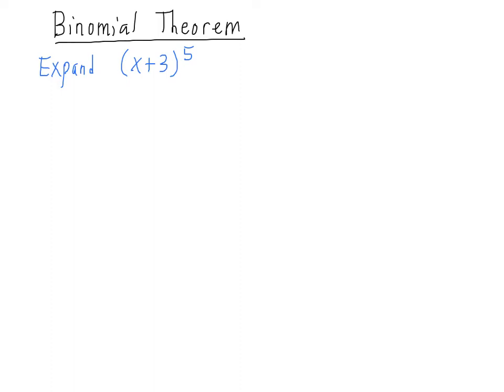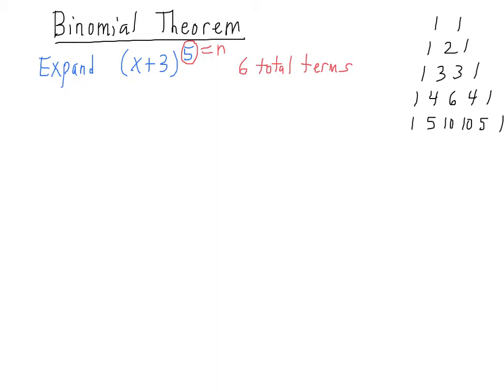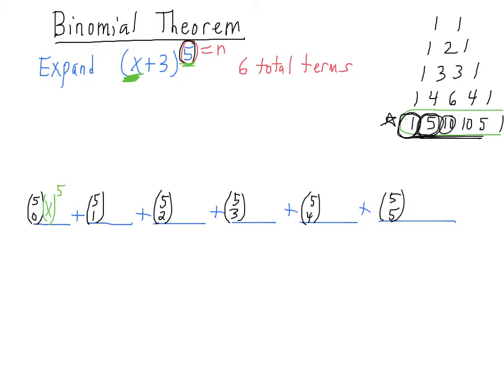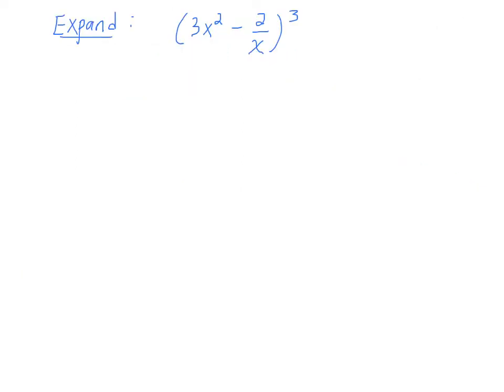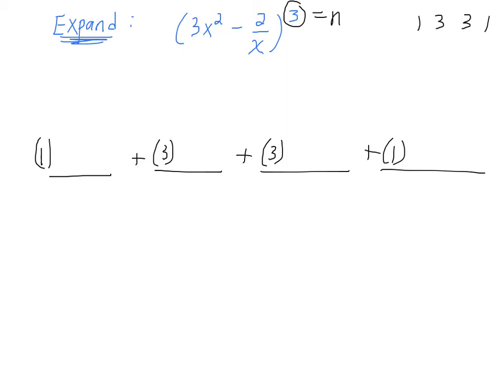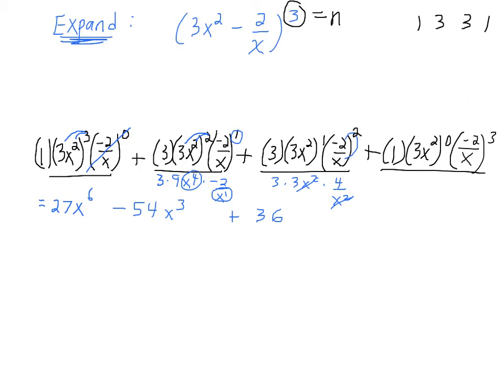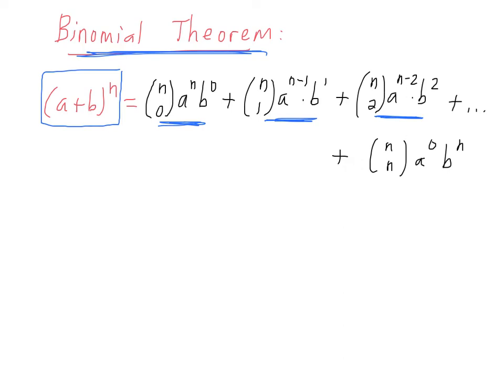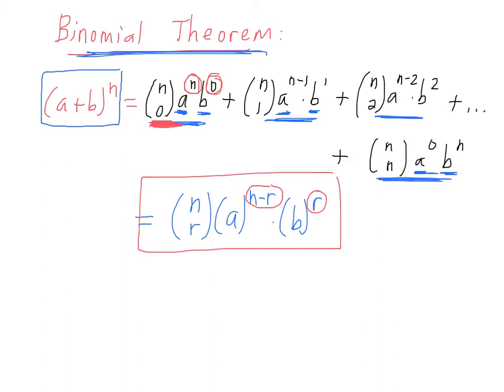Binomial Expansion and Binomial Theorem